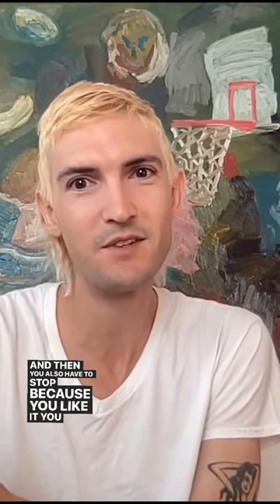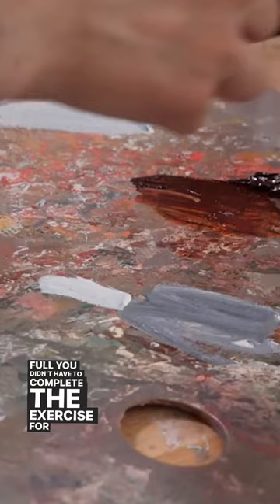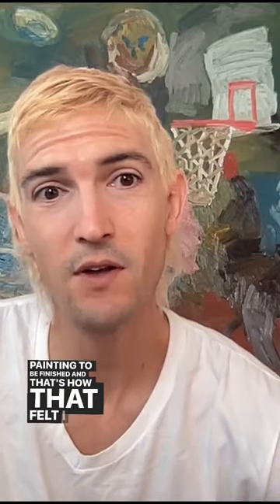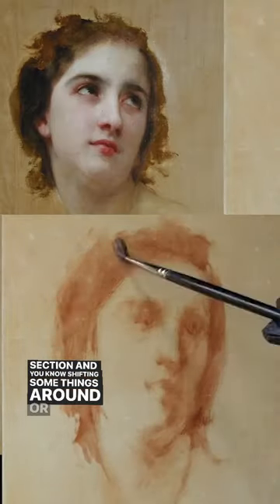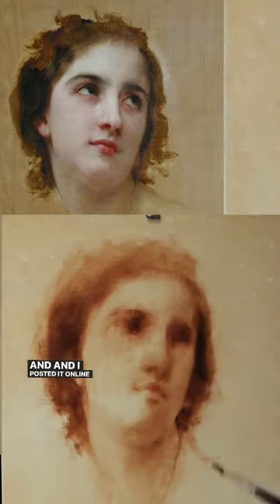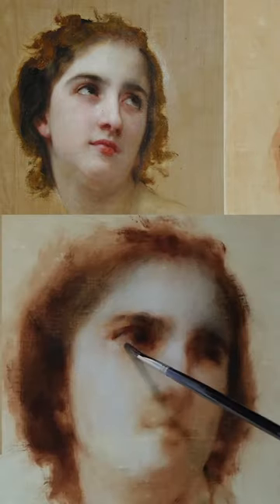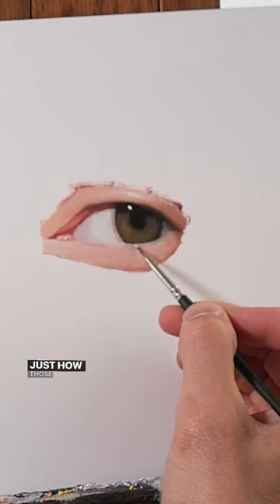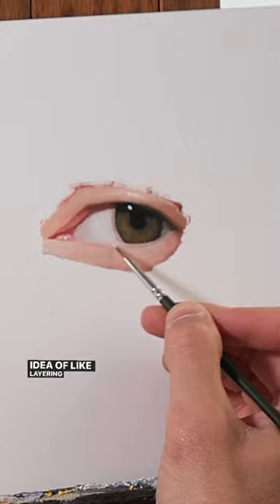Episode 51 is available now!